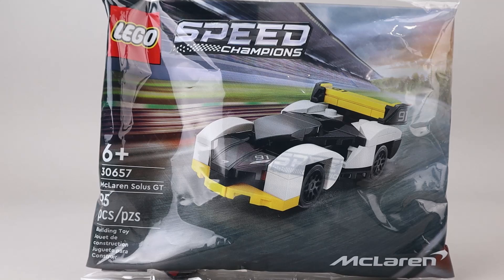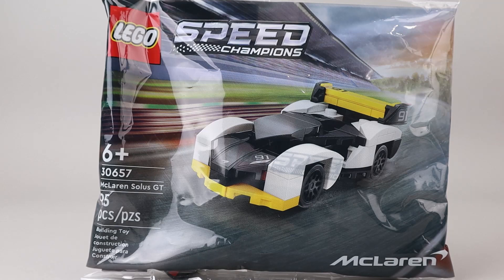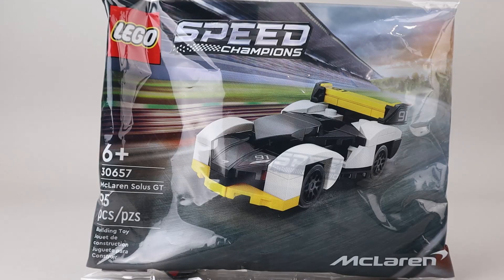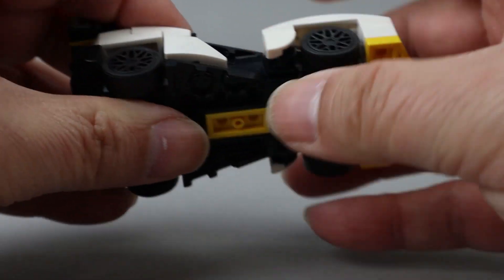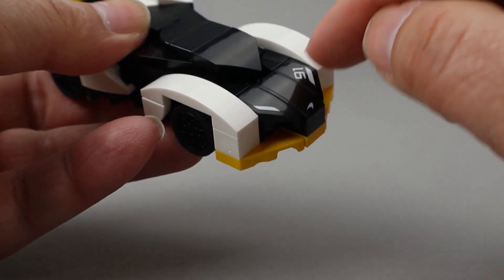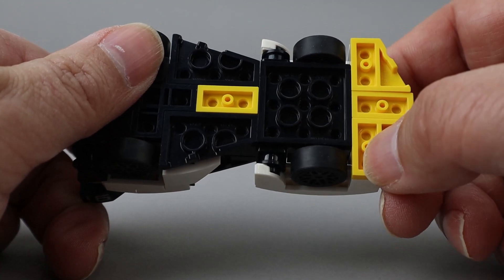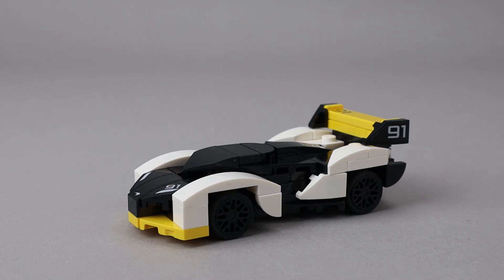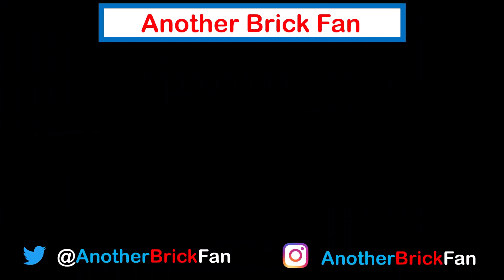LEGO McLaren Solus GT review set 30657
LEGO Speed Champions McLaren Solus GT review. This is set 30657 and was released in January 2023